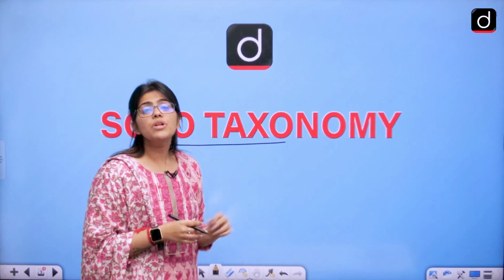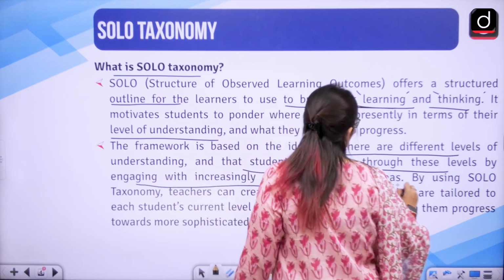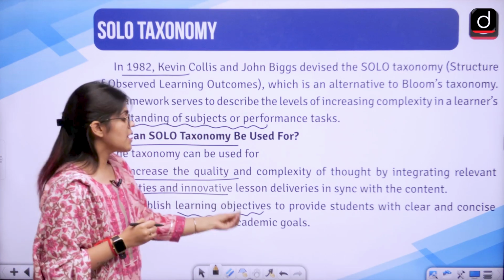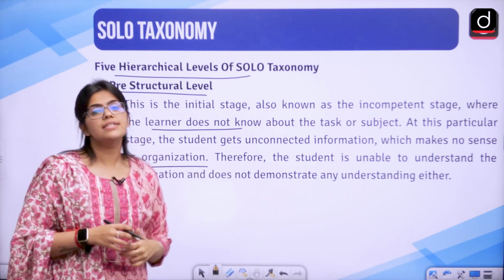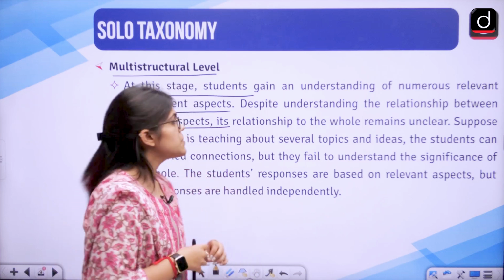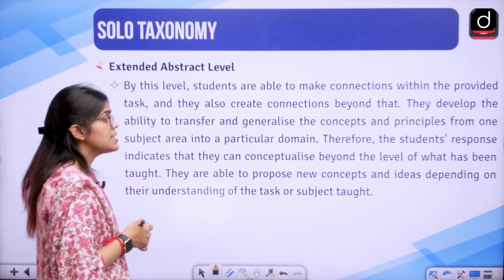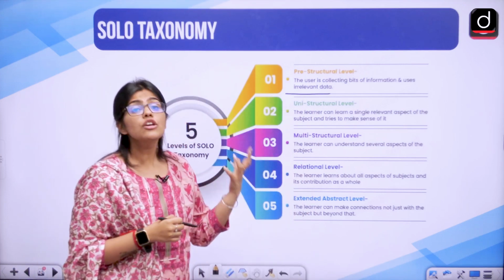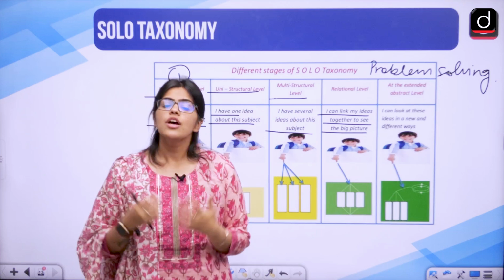NTA UGC NET/JRF | Concept Series | Paper-I | Teaching Aptitude | Solo Taxonomy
Dear Viewers,

In this video, Ms. Aanchal Sharma dives into lesser-known facts and concepts related to the Solo Taxonomy. This video provides students with information, facts and concepts related to the NTA UGC NET/JRF Paper-I: Teaching & Research Aptitude. Students preparing for the NTA UGC NET/JRF exam can benefit from this discussion as it sheds light on important aspects that may be asked in the examination.